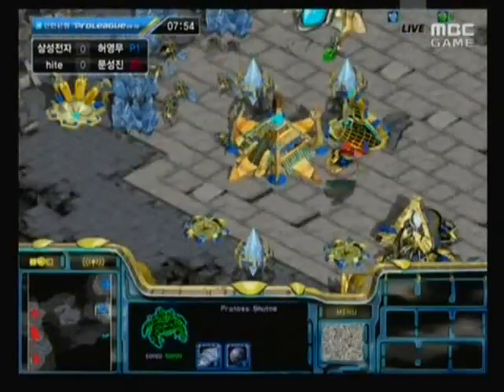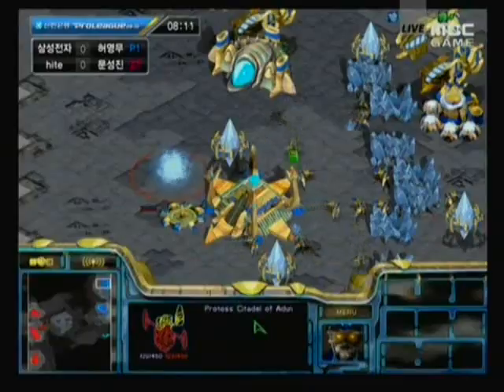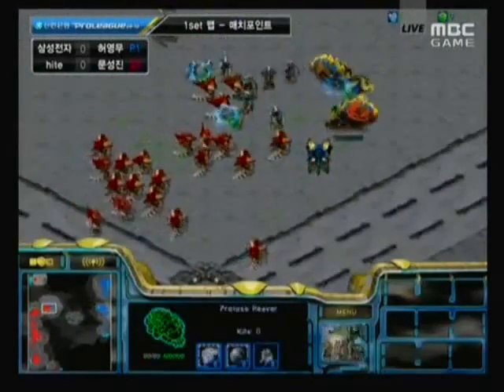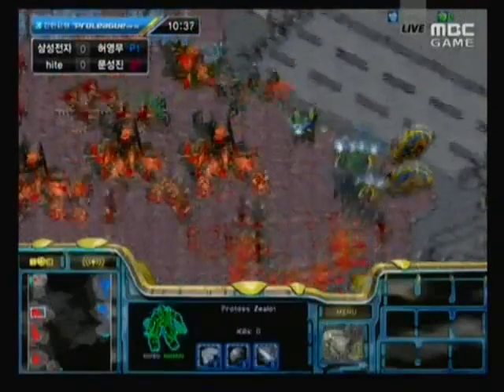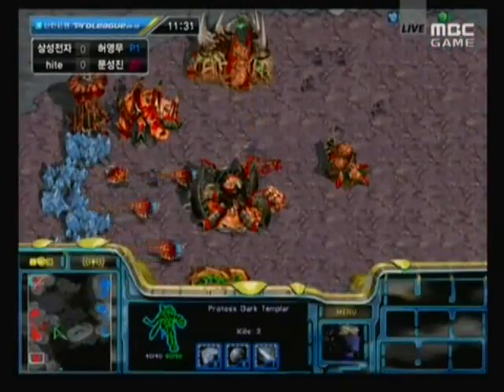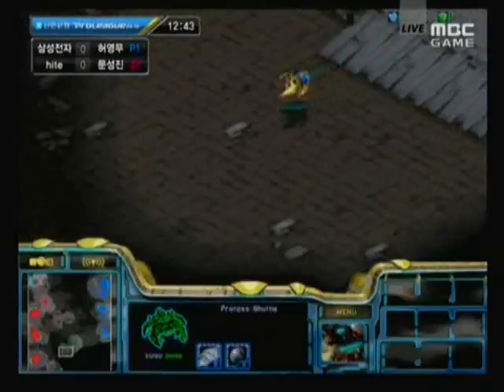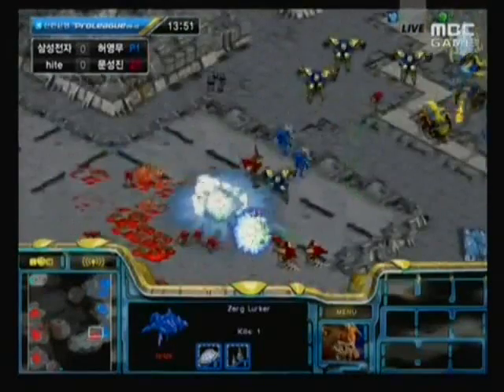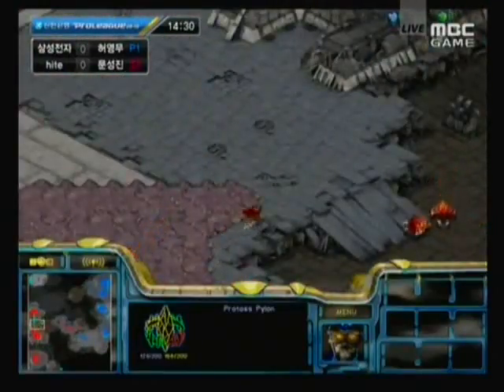Double Set: Jangbi vs Type-B set 1 KHAN vs HITE p2/2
Jangbi: Protoss - 1
Type-B: Zerg - 7
Map: Match Point